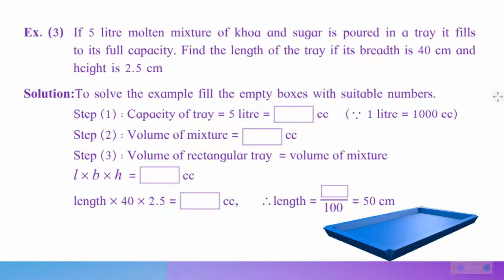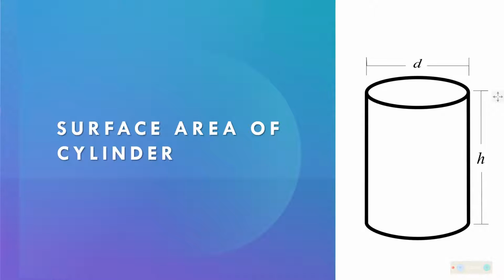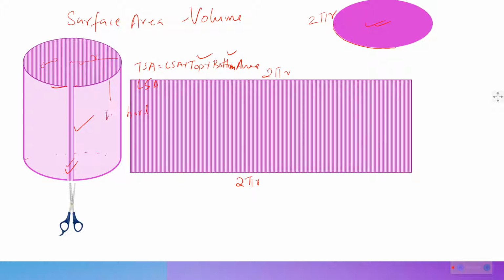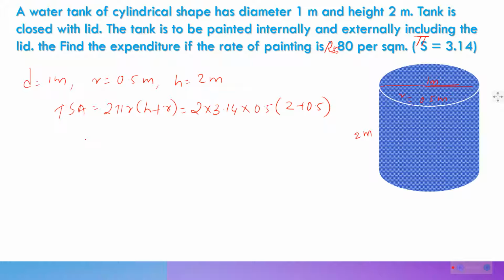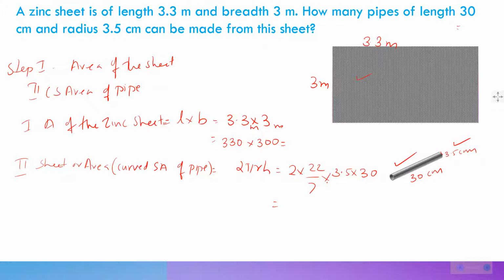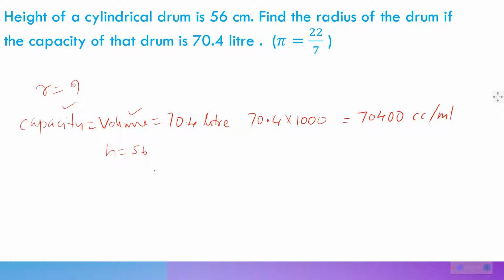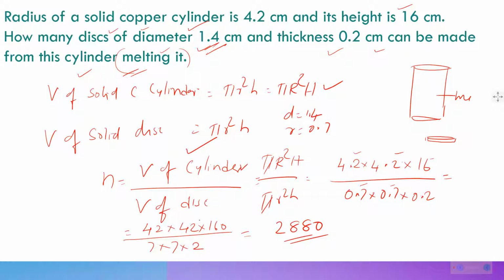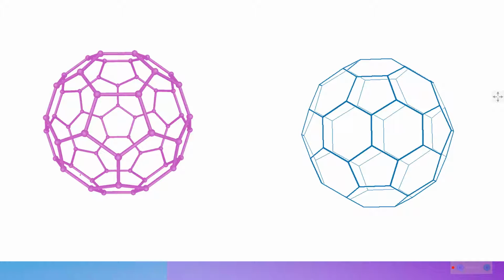Class 8 Mathamatics Lesson 16 Surface Area & Volume by BMC Edu VTC teacher Sreekumar T